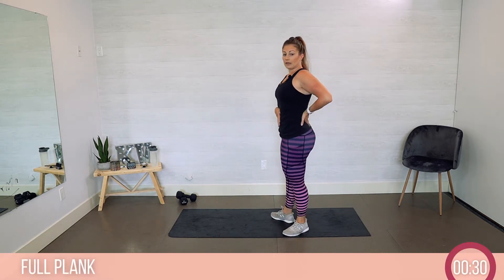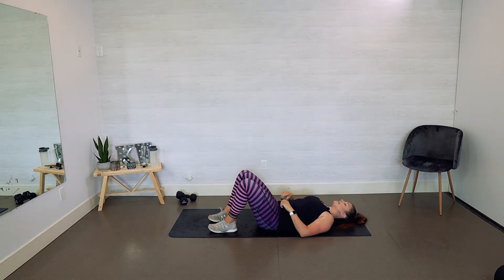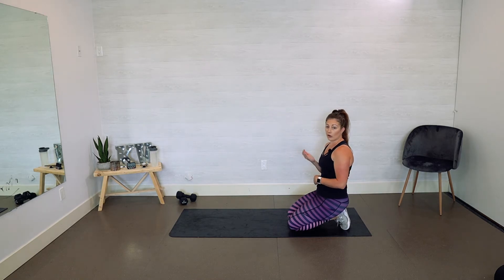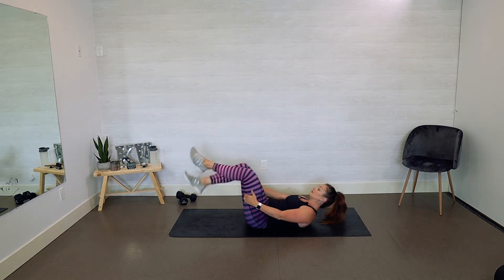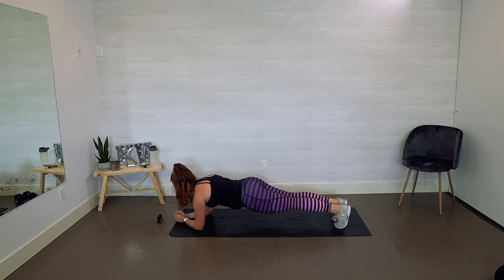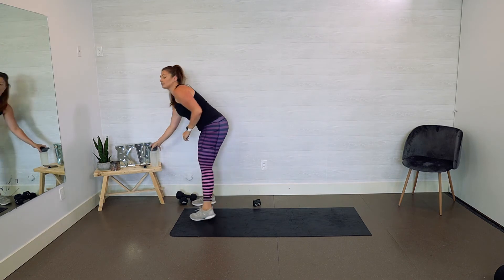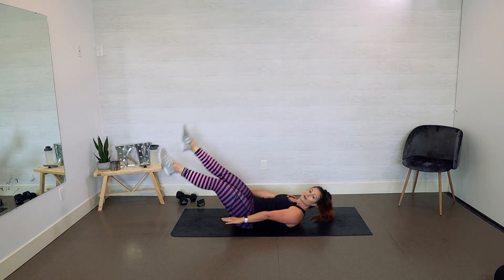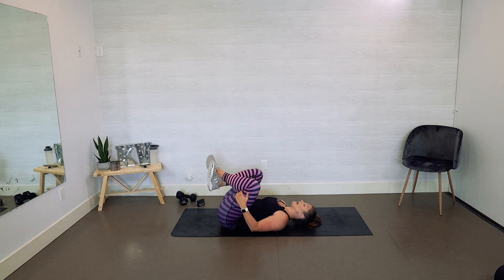10 Minute Tummy Tightener | At Home Core Workout | Kathie Vandermeer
Tighten your tummy and shrink your core with this 10 minute core workout 💪

3️⃣ Rounds
3️⃣0️⃣ seconds per Exercise
3️⃣0️⃣ second in between rounds

👉  Full Plank Hold
👉  Crunch Hold w/ Flutter Kicks
👉  Elbow Plank w/ Alt. Leg Lift
👉  Crunch Hold w/ Scissor Kicks

Happy workoutwednesday friends!

★ The #1 Fitness Program - Tight and Toned by Kathie Vandermeer.

Short on time and struggling to lose that last 10-20 pounds? No problem, this is your answer and get you toned in no time!

Have a question or comment..? Drop it below!